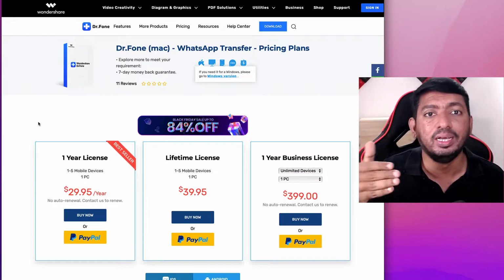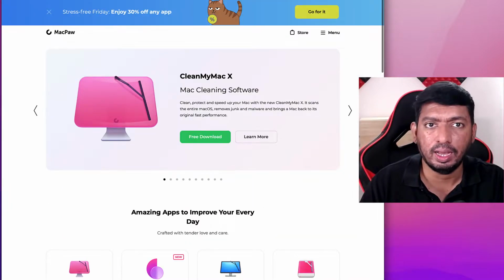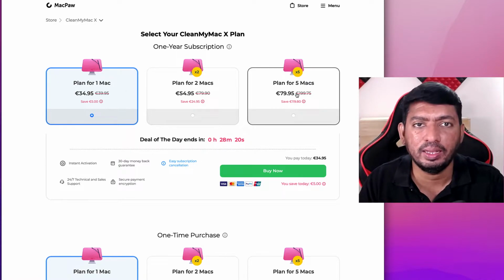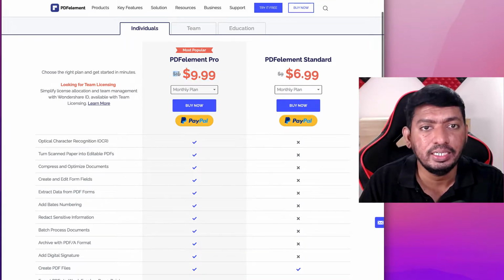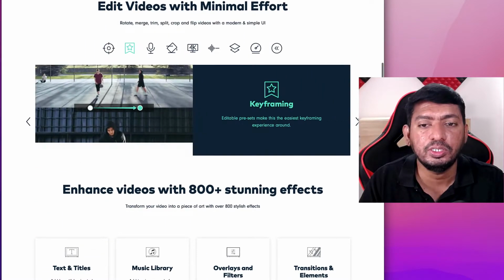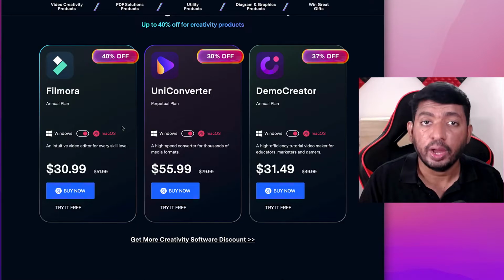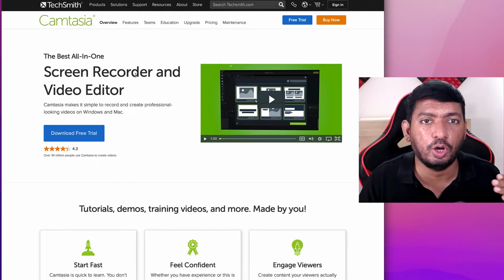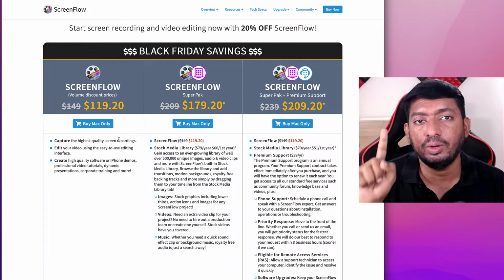Black Friday Deals 🔥 50% OFF on WhatsApp Transfer, Video Editing Apps, Lifetime 2TB Cloud 🔥 Mac Apps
Android to iPhone WhatsApp Transfer Apps at 50% Discount, Filmora, ScreenFlow, Camtasia Video Apps Discount, Lifetime 500GB and 2TB Cloud Storage and more Mac Apps Deals and Offers this Black Friday. Also Cyber Monday Deals for Mac Apps covered in this Episode.

Timeline:
1:15 - WhatsApp Transfer App
3:28 - Clean Your Mac
4:47 - PDF Editor and Converter
6:12 - Video Editing App
8:14 - Screen Record and Video Editor for Mac
9:16 - Pro Video Editing App
10:27 - VPN App 1 for Mac
11:11 - VPN App 2 for Mac
12:07 - Lifetime Cloud Storage